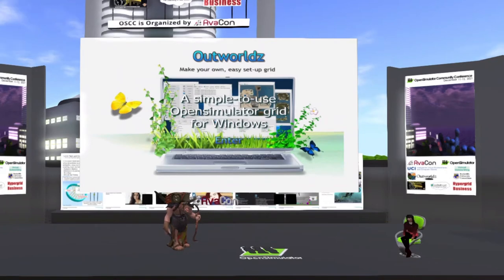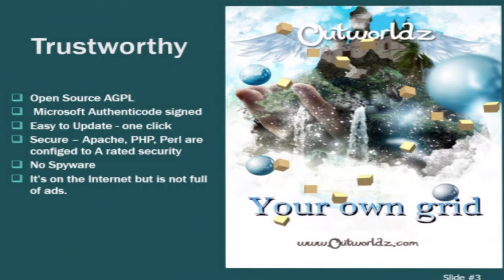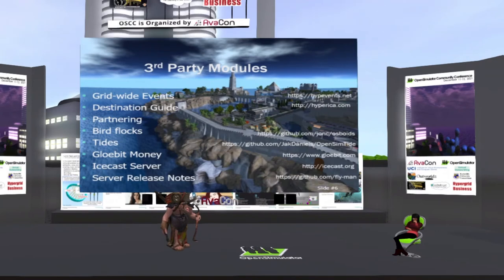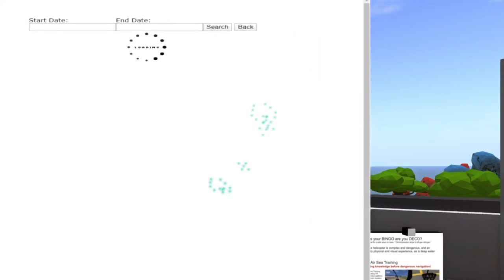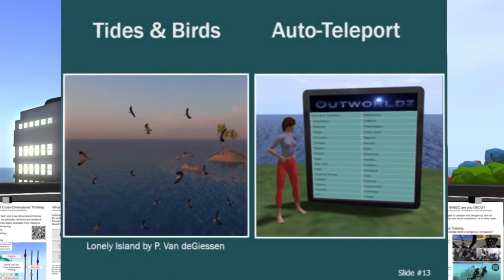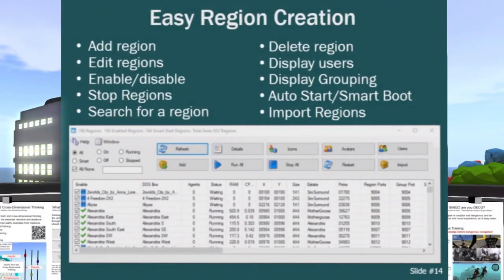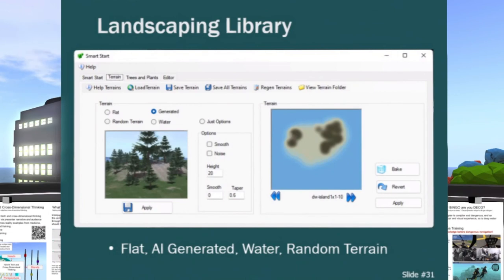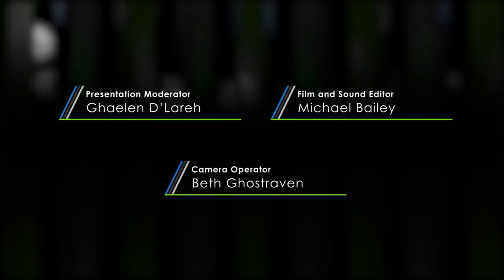OSCC21: System Design of the Outworldz – DreamGrid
DreamGrid is a free, pre-packaged Windows-compatible virtual reality metaverse system that is easy to install, easy to run, and powerful.

Anyone with Windows can run their own grid from home or at work with DreamGrid. DreamGrid automatically configures many routers for the Hypergrid with Plug and Play in Grid mode. It takes just a few clicks to launch a new Grid. The new Smart Start feature can easily create, populate, and run 160+ free regions with 10’s of gigabytes of DLC even on limited memory PC’s in under a few GB of RAM. Opensim region modules include Gloebit, jOpensim, Tides, Search, Birds, and Auto-Updating teleport sign system, and the new Smart Start. Smart Start includes Smart Boot on demand, which uses far less memory and CPU that standard Opensim. There is an Endless Seas and Land function, a Smart AI land generator and a Landscaping Manager. DreamGrid is preset with streaming audio and video for region-wide sounds and video. It includes an extensive searchble map system that shows exactly where people have been in each region, every minute. Web Front ends include jOpensim,Wordpress, Custom or Diva web pages.